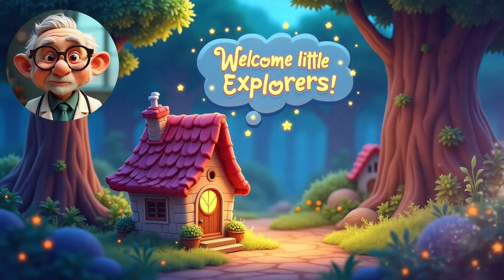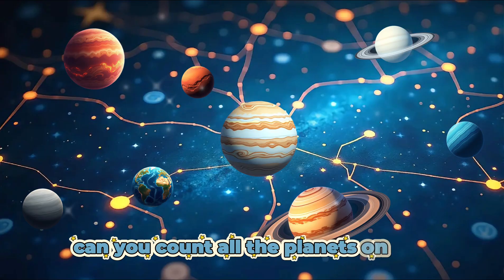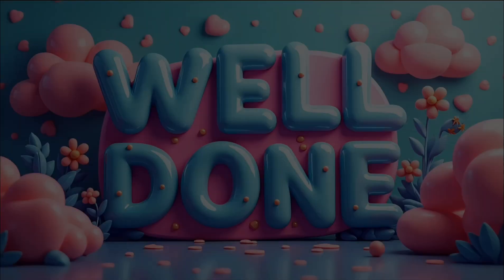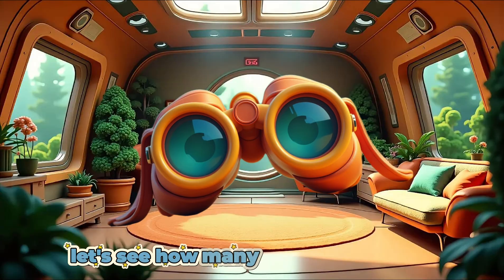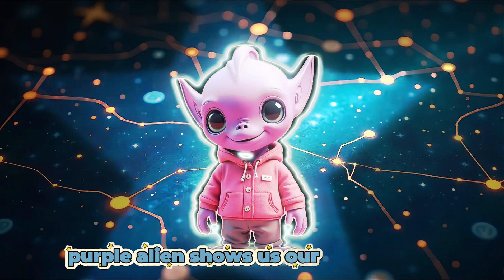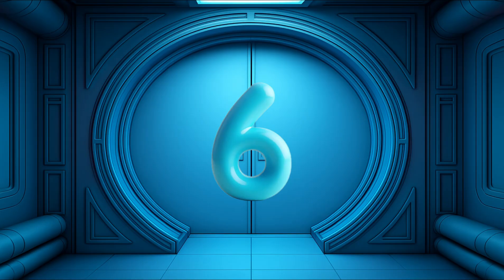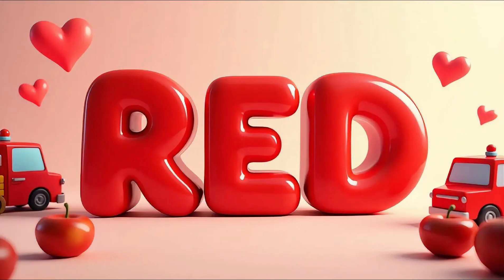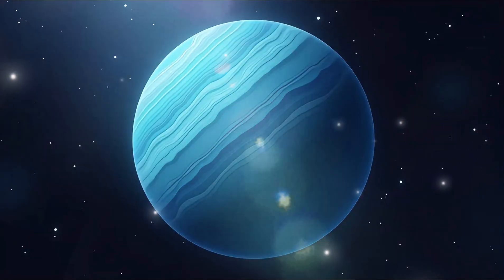Learning Planets a space adventure with colours numbers planets and much more with Dr Curious.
🚀✨ Join Dr. Curious, Brainfizz Lola, and Simba on an exciting space adventure through the 8 planets of our Solar System! 🌍🪐 Along the way, they meet colorful alien friends — Green, Pink, Yellow, Purple, Orange, White, Red, and Blue 👽 — who help them learn colors, numbers (1–8), and even discover the magical 8 stars of treasure… shining in SILVER! ⭐💎

Perfect for preschoolers and young explorers, this fun-filled story combines learning and imagination with space, colors, numbers, and friendship. 🌈🔢

🎥 What your little one will learn:
✅ The 8 planets of the Solar System 🌍🪐
✅ The colors with our silly alien friends 🎨
✅ Counting from 1 to 8 🔢
✅ The shiny silver star treasures ✨

🌟 An educational adventure full of curiosity, fun characters, and playful learning — designed to spark your child’s imagination!